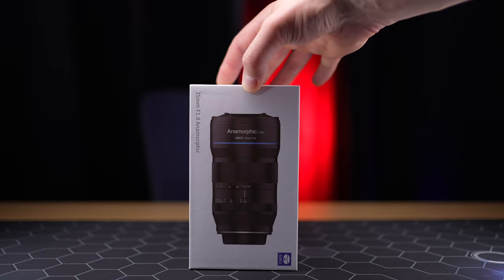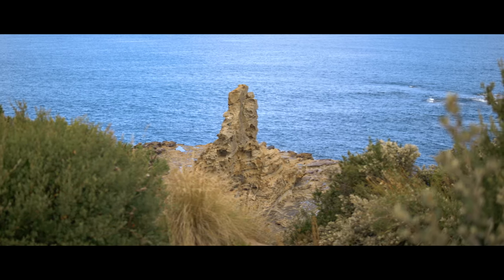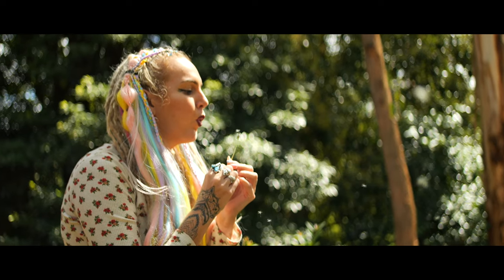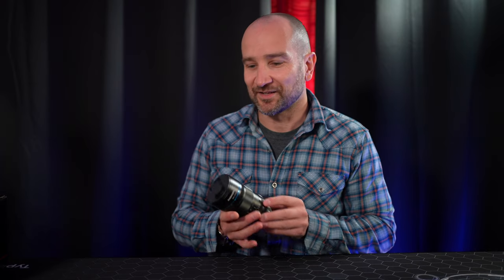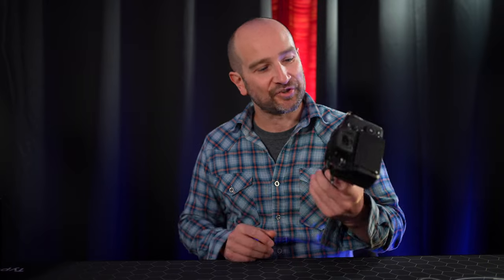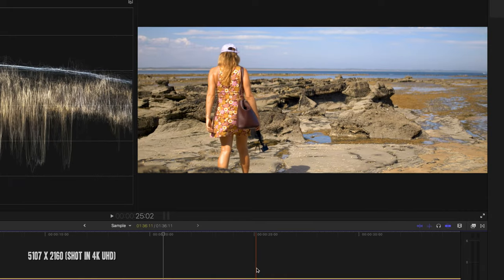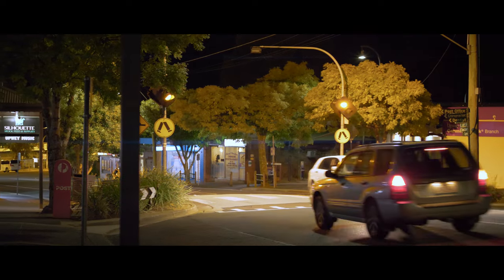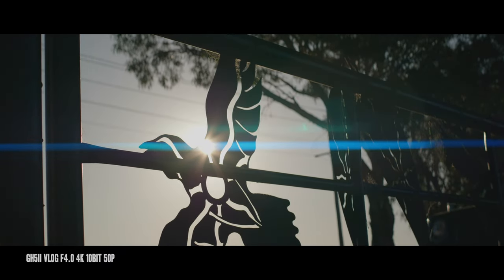Sirui 35mm Anamorphic | Best Affordable Anamorphic Lens for M43?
This is my review of the Sirui 35mm f1.8 anamorphic lens for Micro Four Thirds.  This anamorphic lens is perfect for wedding filmmakers and content creators wanting to get into shooting anamorphic.   This anamorphic lens is a great match for the GH6, GH5II, GH5S, and the original GH5.

🛒 Amazon AU
🛒 Amazon UK
🛒 Amazon Canada
🛒 Amazon De

Video Chapters:
00:00 - About this Anamorphic Lens Review
00:54 - Sample Footage and Disclaimer (product provided)
02:20 - What’s the deal with Anamorphic?
02:49 - The Anamorphic MFT 35mm field of view
03:02 - What’s in the Box?
03:21 - Build Quality
03:40 - Weight
04:07 - Minimum Focusing Distance Limitations
04:26 - Minimum Focusing Distance Hack
04:42 - Balance and Handling (GH5II & GH6)
05:06 - Setup Your Camera for this Sirui Lens
05:44 - Native Aspect Ratio for Sirui Anamorphic
05:59 - First Time Shooting Anamorphic
06:47 - Favorite Results
07:03 - Low Light
07:14 - Lens Flaring & Bokeh Balls
07:38 - Chromatic Aberration
07:56 - Sirui Anamorphic Lens Review